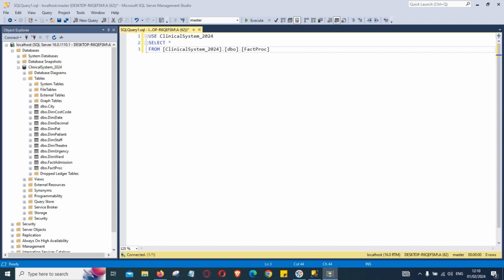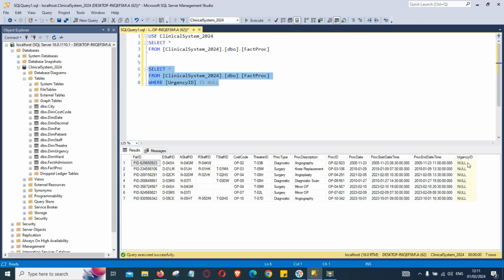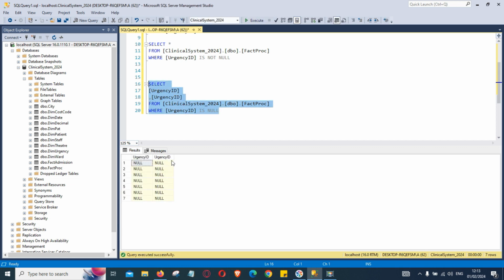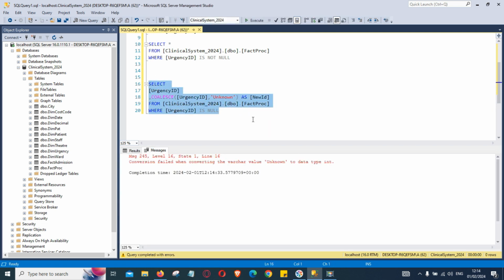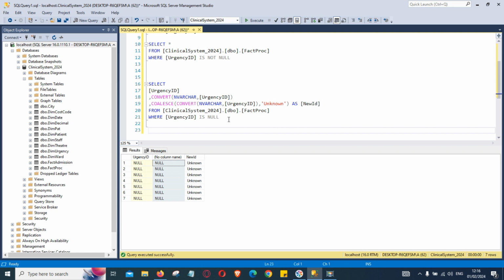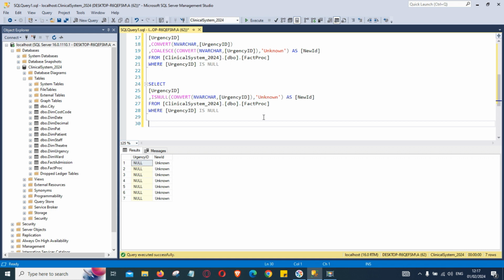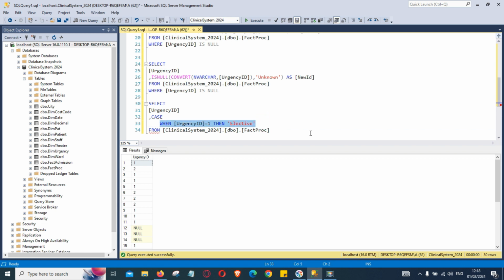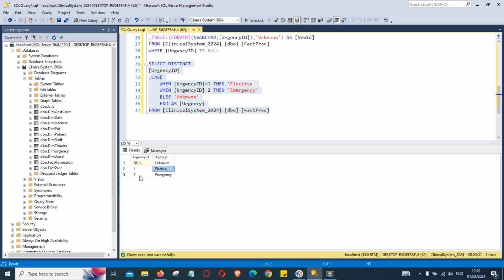Chapter-13a | Three ways to deal with NULL Values, COALESCE, ISNULL, CASE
Beginner to Advanced SQL Course:
Three ways to deal with NULL Values, COALESCE, ISNULL, CASE

This is chapter thirteen of this video series